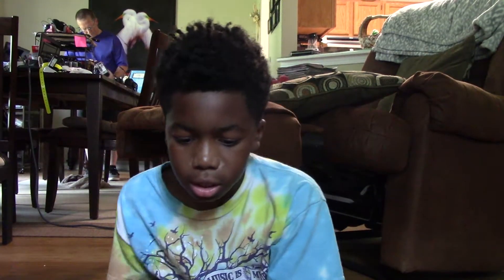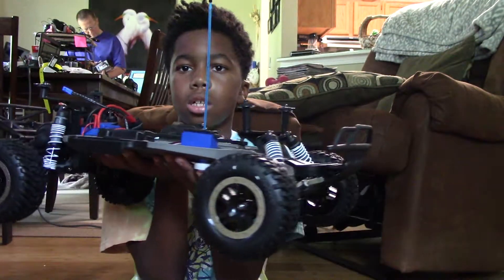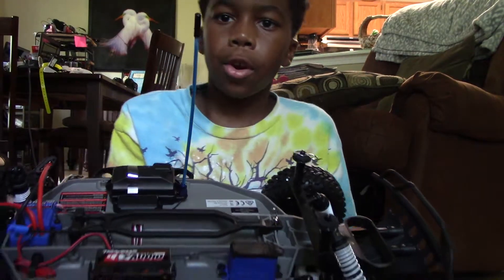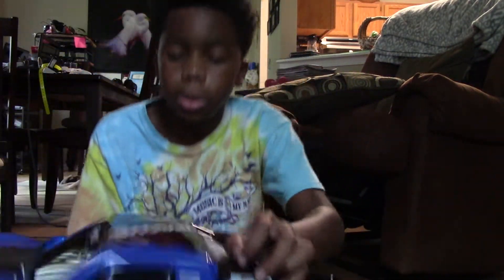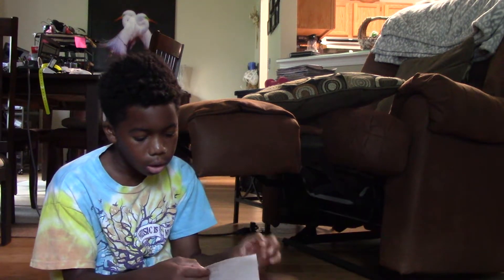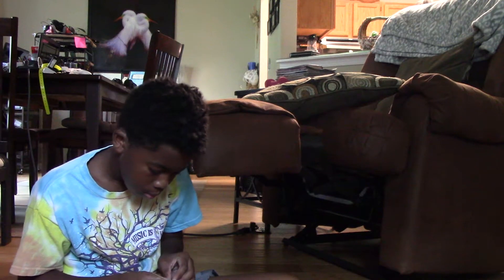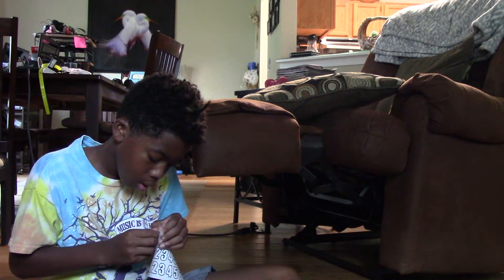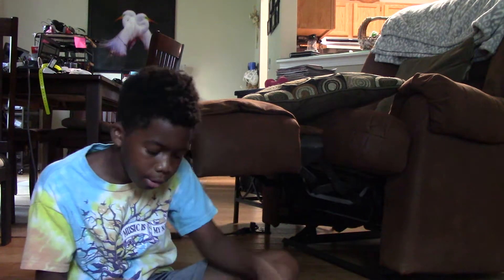traxxas slash part 2